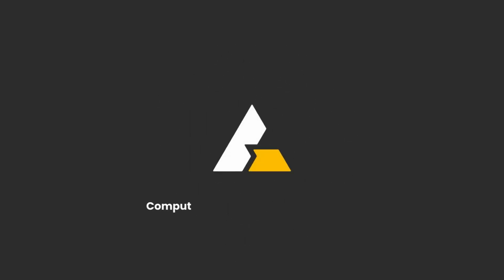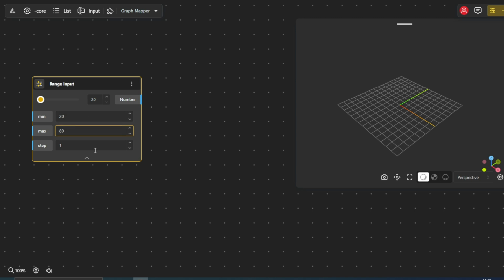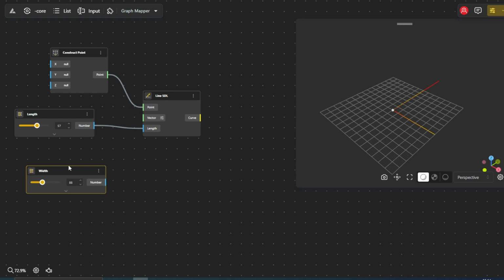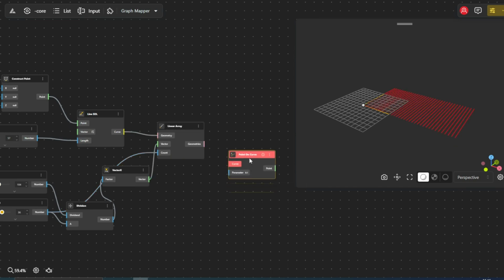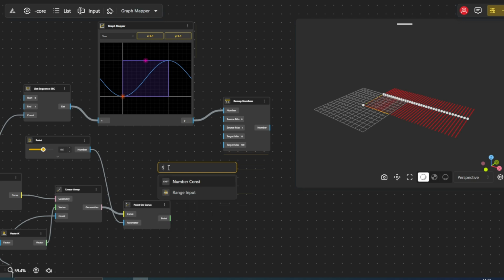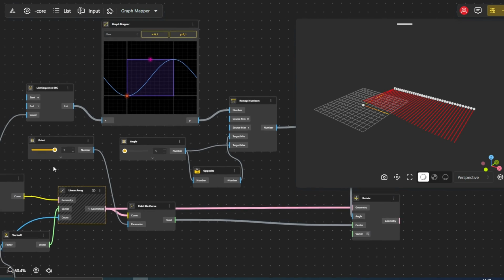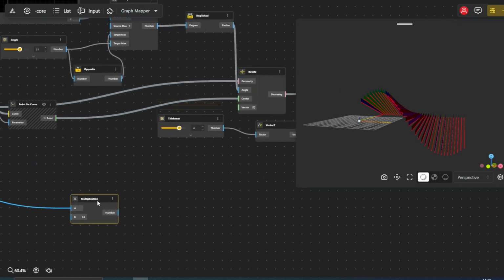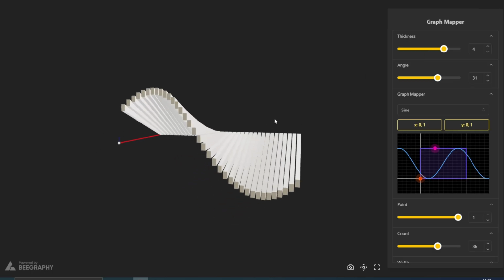Graph Mapper Tutorial - Create Dynamic Wavy Surfaces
Welcome to this in-depth BeeGraphy tutorial. In this video, we will be exploring the Graph Mapper and how it can be used to create dynamic wavy surfaces. We will be learning the process step by step, from creating the foundation of our design to the utilization of the sine function within the Graph Mapper. Viewers will also learn how to adjust parameters, such as thickness, angle, and count, as well as explore range input nodes, linear array, vector X, and more. Join us to discover new ways to master computational design.